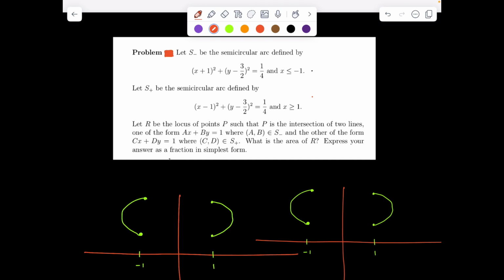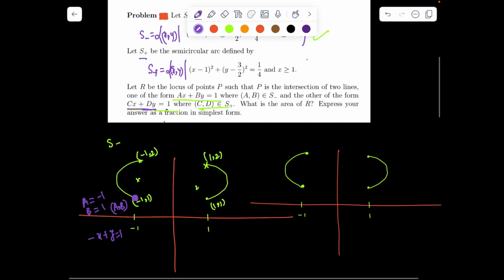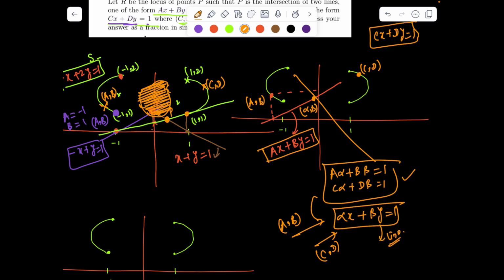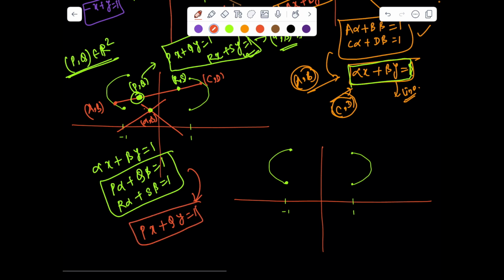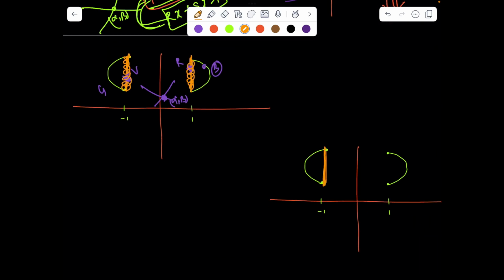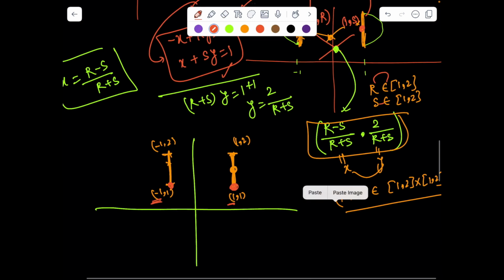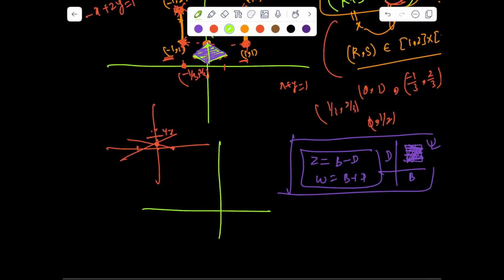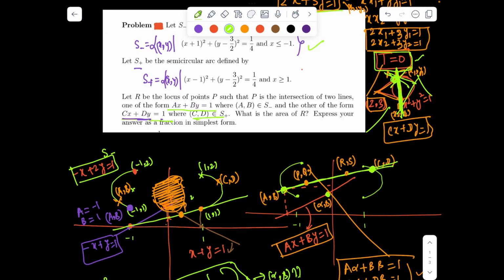jee advanced area bounded Area bounded#definite integral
jee advanced  area bounded

definite integration class 12#Jee advanced integration pyq#Area bounded#definite integral#jee aspirants must jew 2015#jee 2026 hardest problem in jee jee advanced 2026